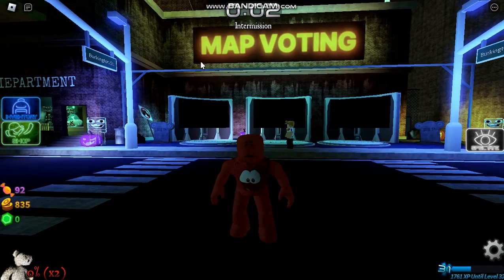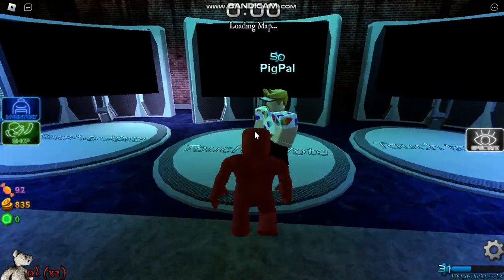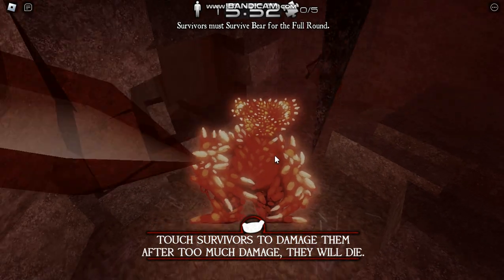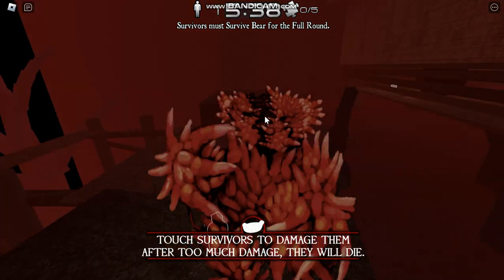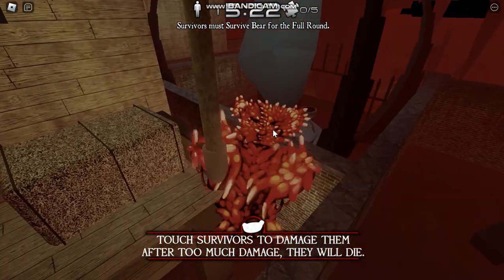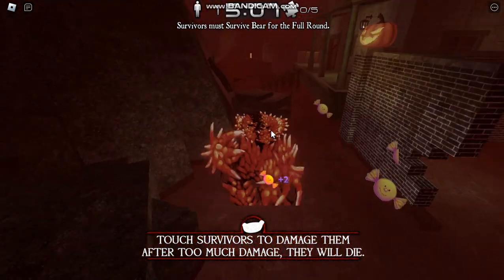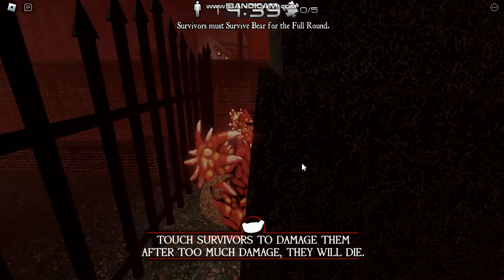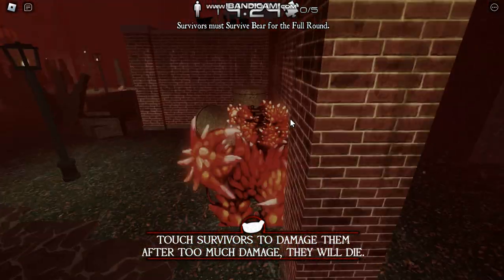BEAR* Samdycorn SHOWCASE!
I like the skin. The design is cool lol.